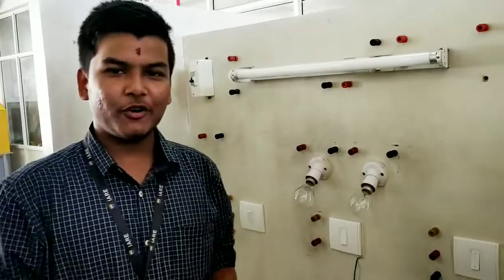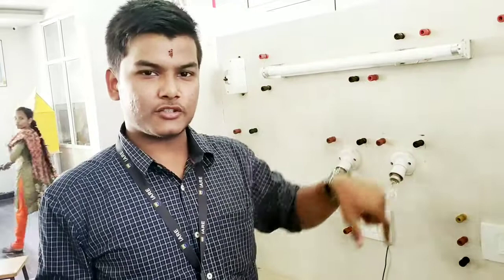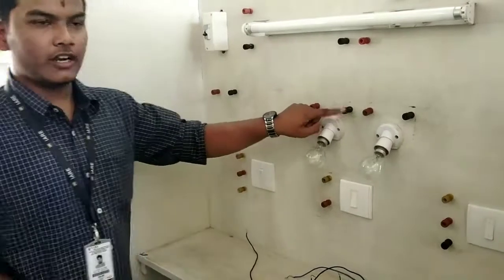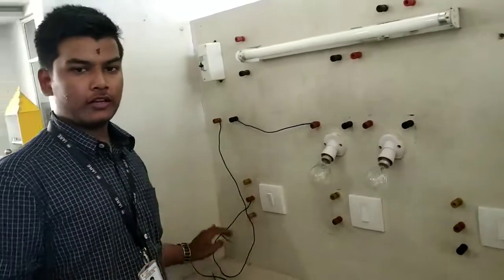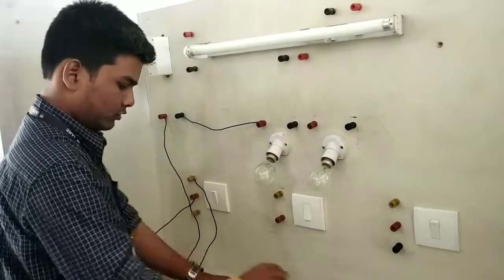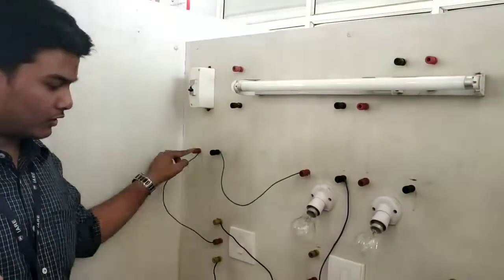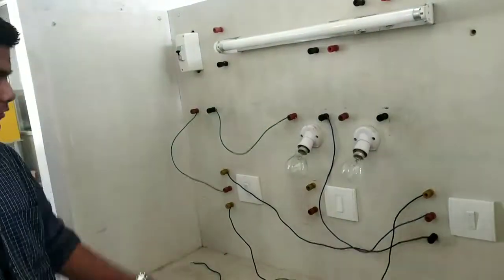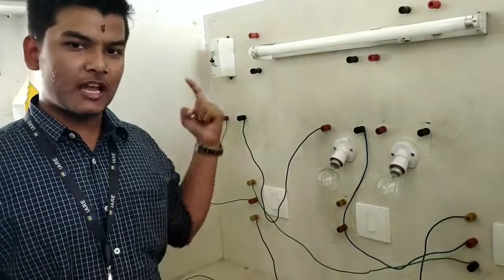IARE BASIC WORKSHOP ON HOUSE WIRRIING 2 TWO WAY SWITCH CONNECTION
AIM:-TO PREPARE A WIRING TO CONTROL ONE LAMP BY TWO WAY SWITCH .

TOOLS REQUIRD
1.MCB
2.SWITCHES -2
3.INSULATED WIRES
4.BULB
 PROCEDURE: